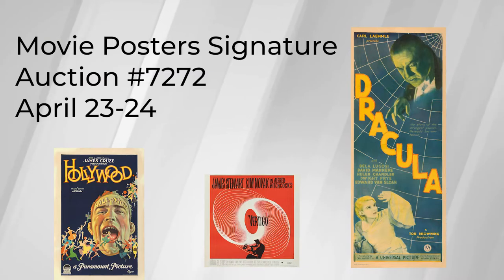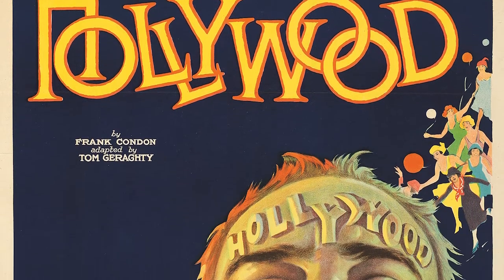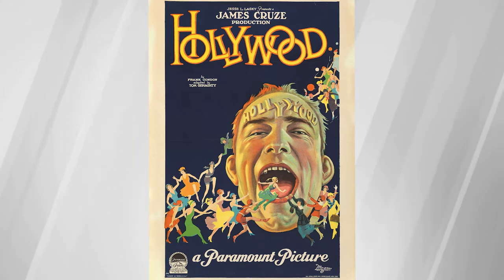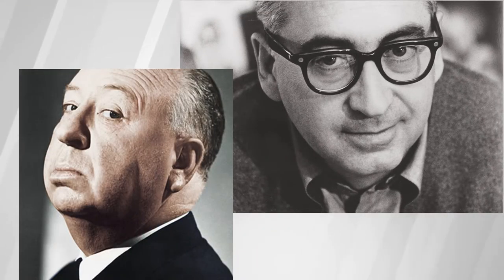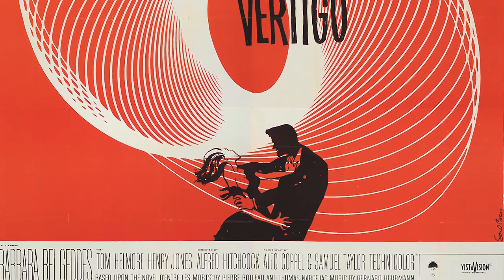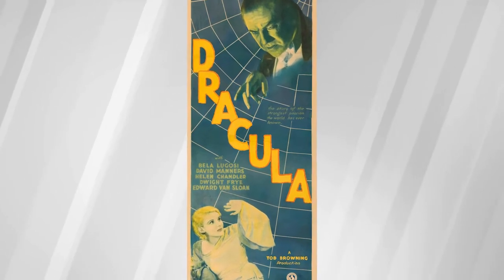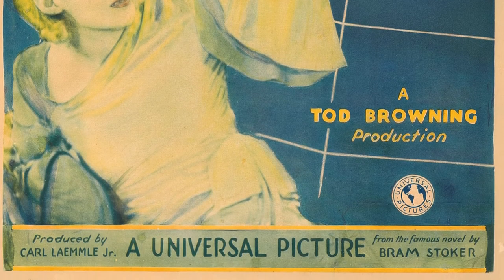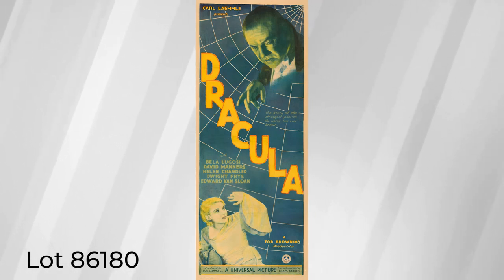Highlights from our April Movie Posters Signature Auction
Heritage Auctions Consignment Director Zach Pogemiller features a couple lots from our April Movie Posters Signature Auction. You'll find posters from "Hollywood," "Dracula," and "Vertigo."